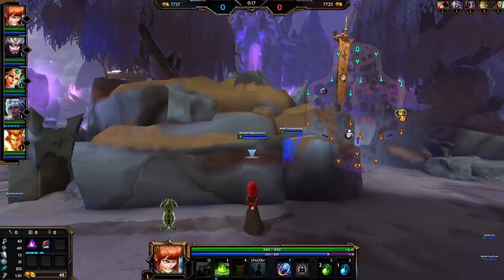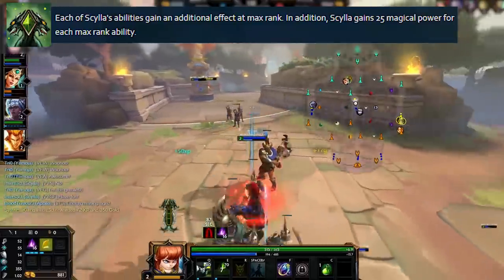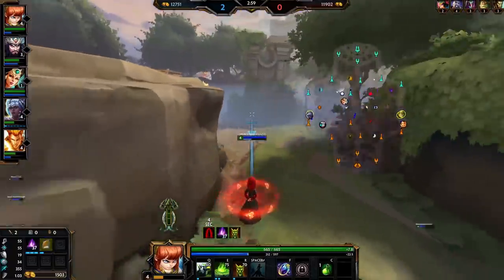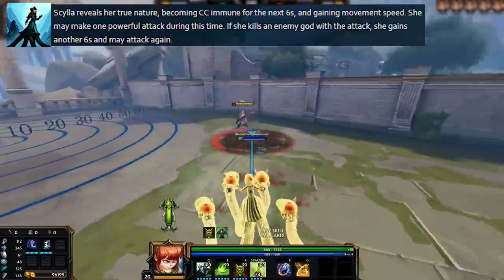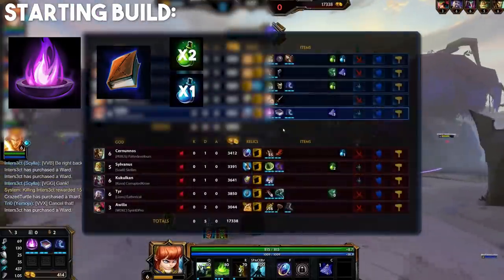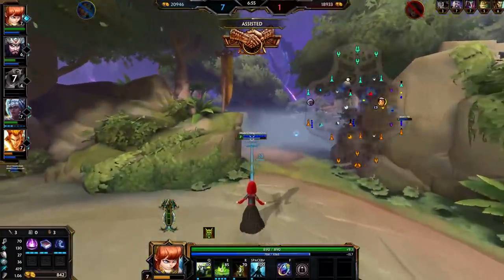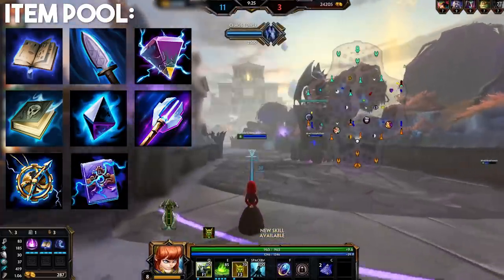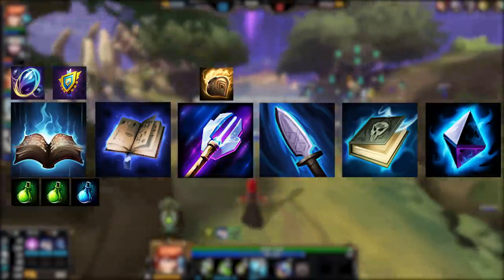SMITE - The Complete Scylla Guide & Build for Season 6! | Mid Lane